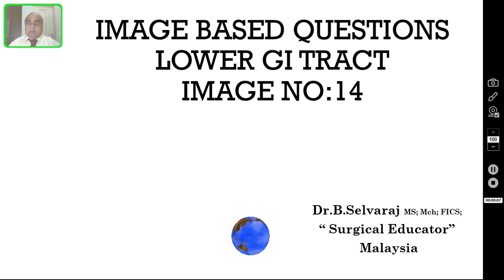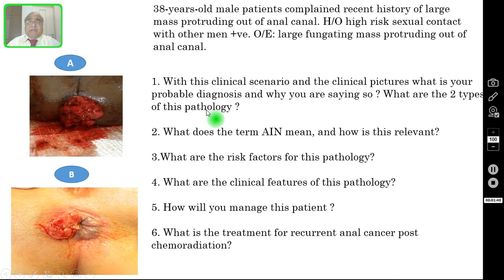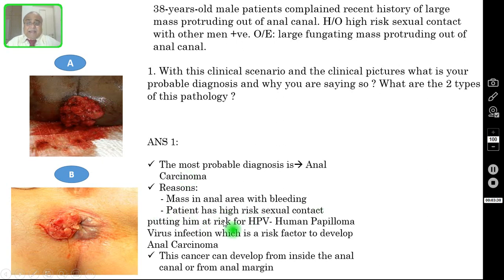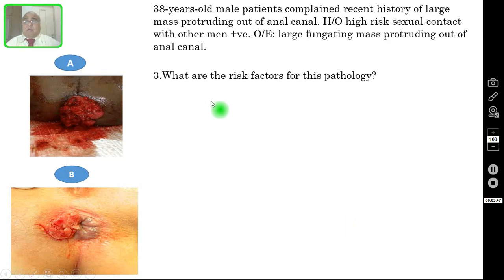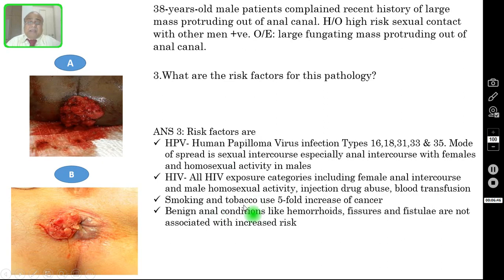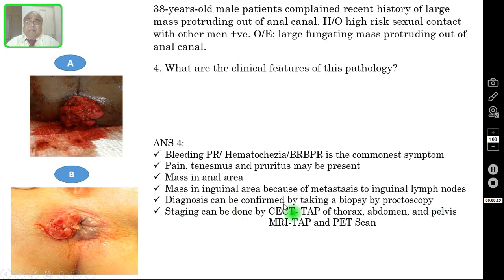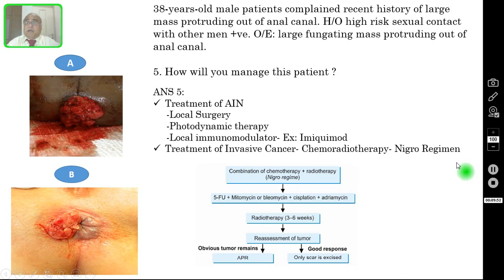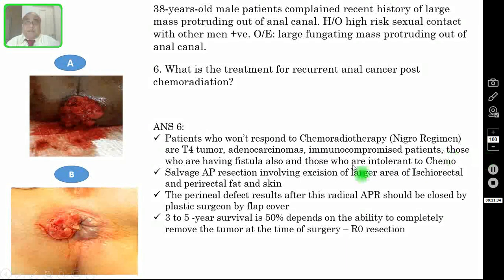ANAL CARCINOMA/ LOWER GI TRACT/ Image Based Question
ANAL CARCINOMA- LOWER GI TRACT- Image Based Questions

• Today I am uploading a video, based on Image Based Questions on Anal Carcinoma.
• These are not didactic lectures but are useful as self-assessment and learning.
• Based on a clinical image or images, few questions will be asked, and I will be discussing the answers to these questions. This will help as quick-fire snippets of surgical wisdom or titbits.
• In this video, based on the images, I have discussed the answers for Anal cancer. These image- based questions will be useful for your OSCE exam or the NEET exam. Hope you will enjoy this video. You can watch all my teaching videos in the following links: